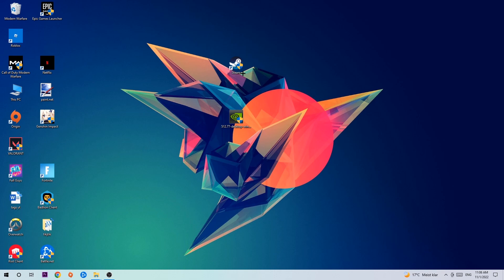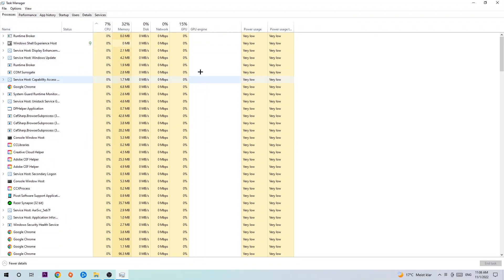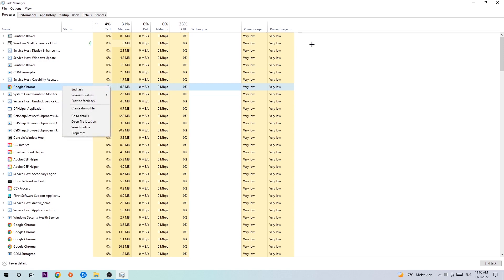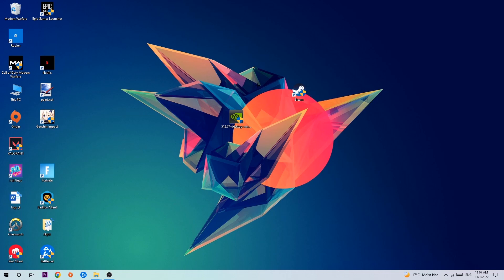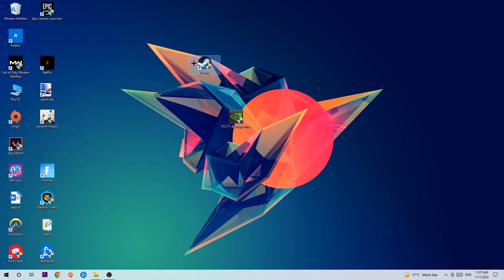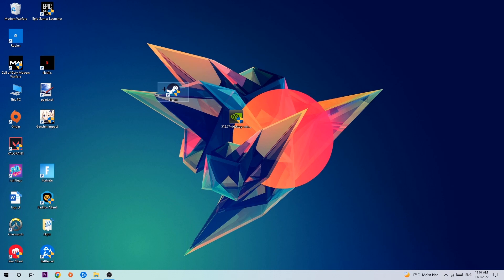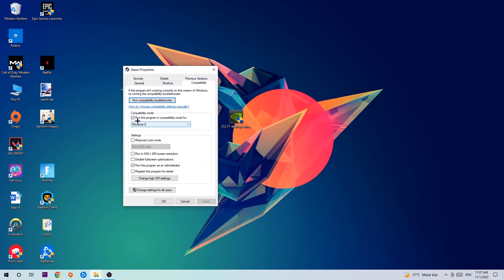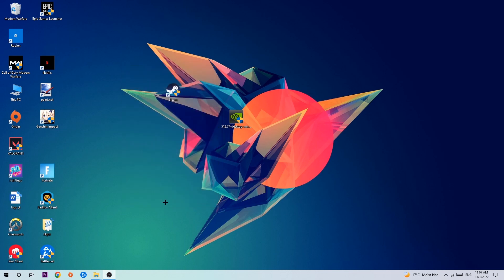Insurgency Sandstorm – How to Fix Crash on Startup – Complete Tutorial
how to fix Insurgency Sandstorm  crash on startup,
how to fix Insurgency Sandstorm  crash on startup pc,
how to fix Insurgency Sandstorm  crash on startup ps4,
how to fix Insurgency Sandstorm  crashing on startup fix,
how to fix Insurgency Sandstorm  crashing on startup pc,